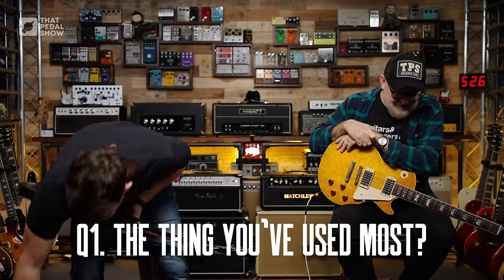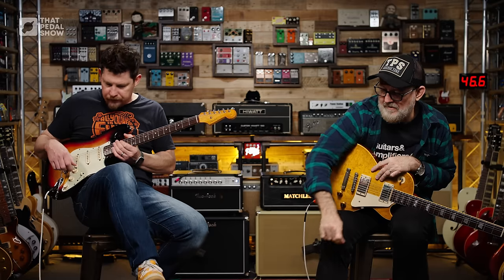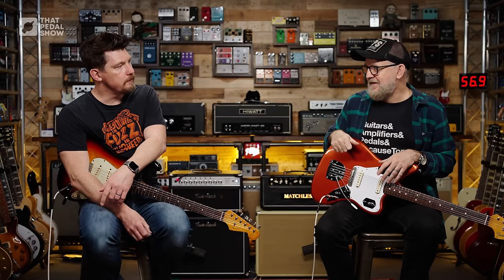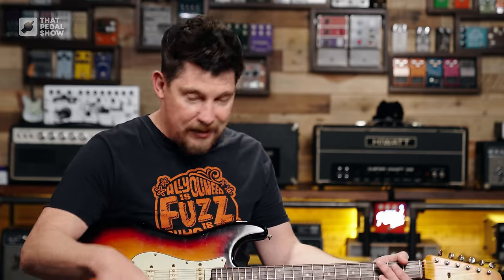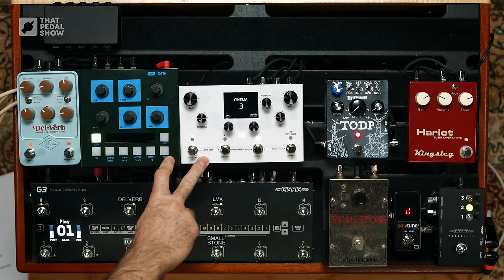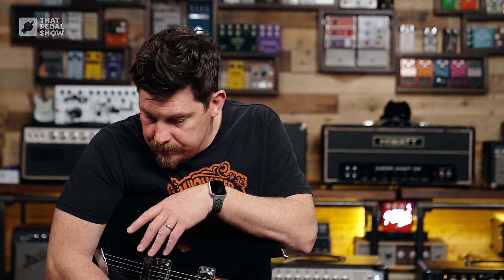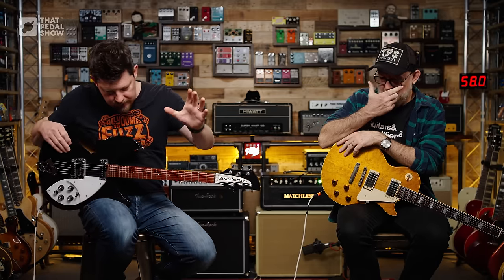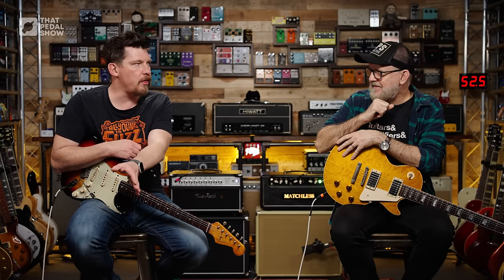Our Fave Things Of 2023 [Most Used? Didn’t Work Out? Biggest Surprise? And more!]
We look back on a year of gear after another trip around the sun

Welcome to the show! It’s that time of year when Dan and I reflect on the 12 most recent months and ask ourselves, ‘Can we actually remember any of it?’
Well we remembered this much at least, verily jolted into low-level cognitive function by the following questions, that will also form our…

Interesting Things & Go To Sections
0:00 Hello, what are we doing today?
2:20 The Thing You Used Most?
11:50 The Thing That Has Surprised You Most?
25:34 The Thing That Didn’t Work Out?
36:49 Your Absolute Favourite Thing?
52:02 Don’t forget the Harmonious Monk MkII
54:35 The Thing You Wanted To Try But Didn’t?
56:28 The Last Thing You Bought?
1:10:37 The One Thing You’re Going To Acquire Next Year?

Pedals & stuff used in this video…
• TheGigRig Three2One

• Electro Harmonix Small Stone - no longer made, links to new version

Guitars in today’s episode
• Rickenbacker 330 - thanks to Mark Member for lending us this!

• Fender Johnny Marr Signature Jaguar - no video yet

Amps in today’s show
• Two Rock Classic Reverb Signature 100/50 & 112 cab with EVM12L
• Matchless C-30 & Zilla Custom 112 with WGS12L